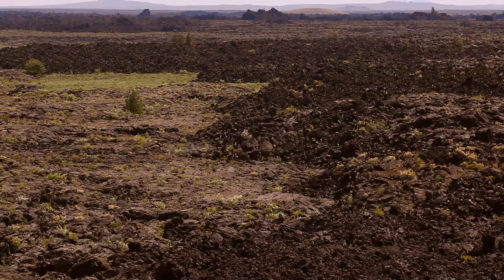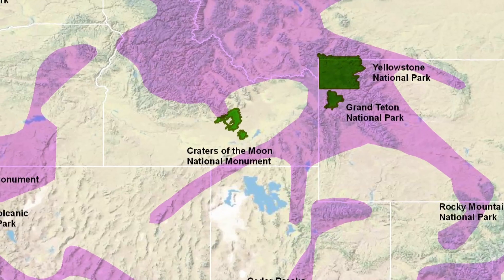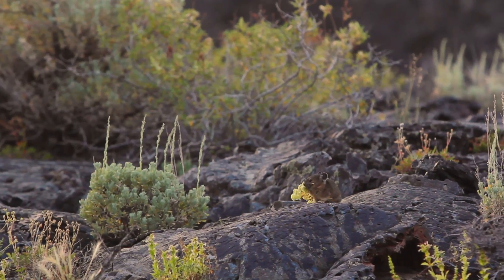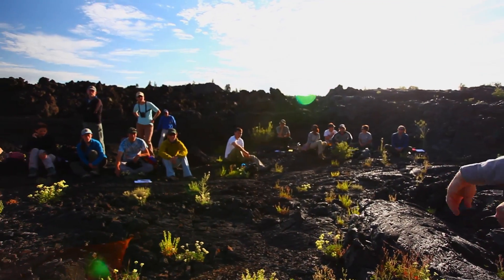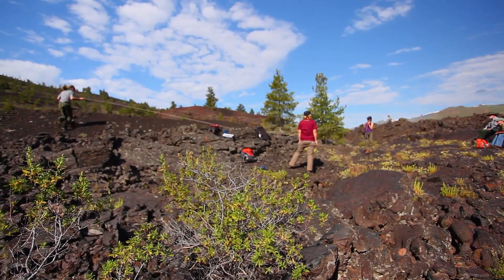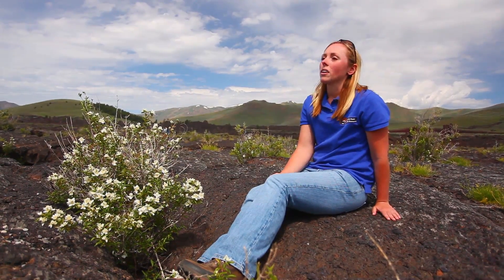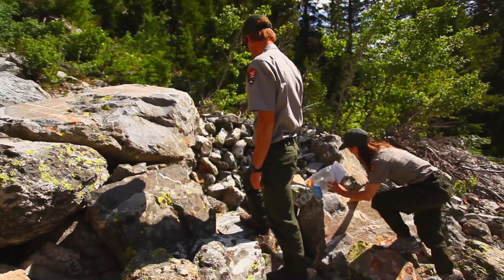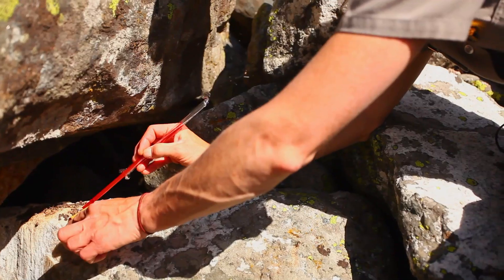Pikas Living on the Edge: Monitoring a Species Facing a Changing Climate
Monitoring the American pika - a climate sensitive species